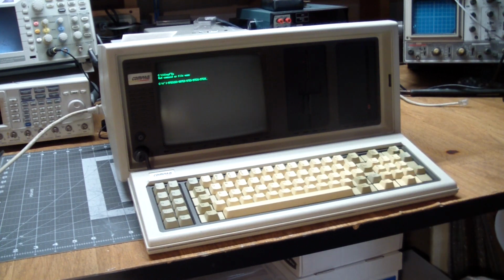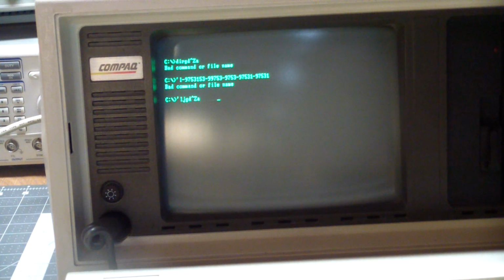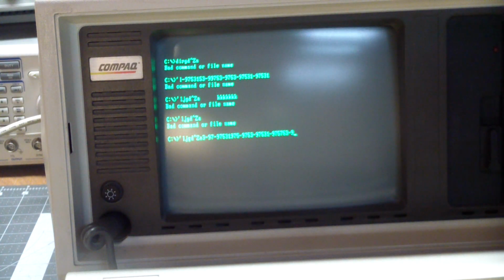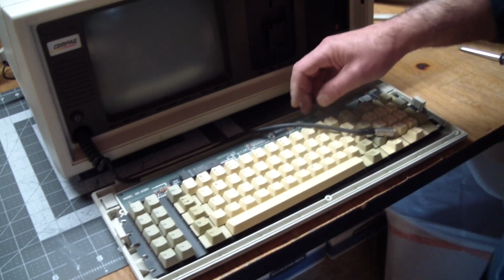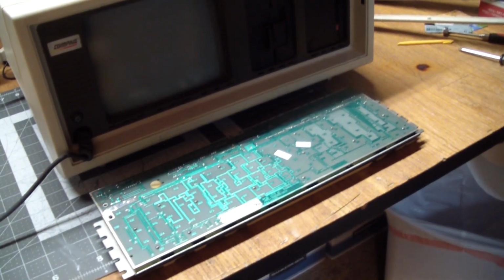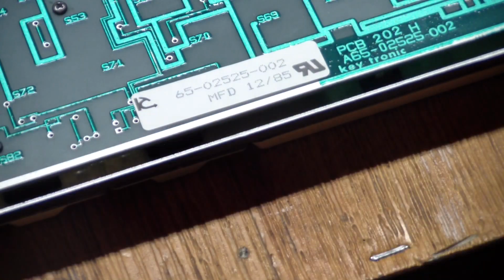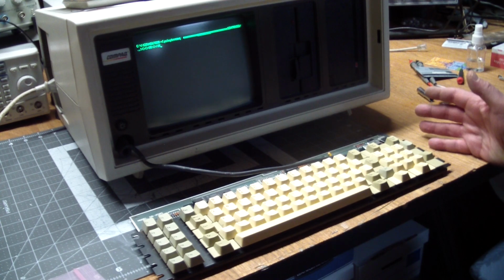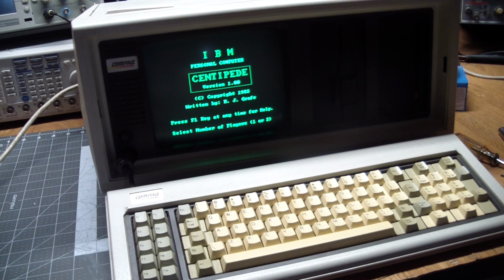AE#217 Repairing And Exploring An OG Compaq Portable, Part 1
A look at the Compaq Portable 1. But first we need to repair the keyboard which has become a victim of disintegrating foam.

If you are interested in helping out the channel you can donate at
Your donations are what keep this channel going and are much appreciated.